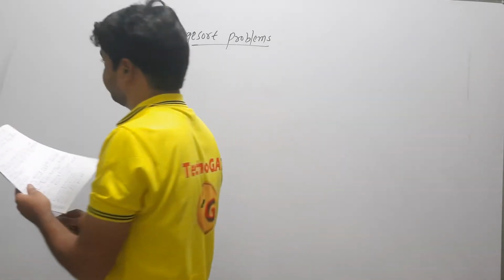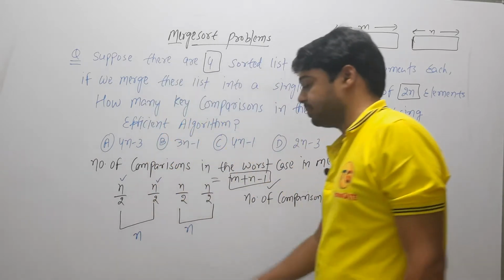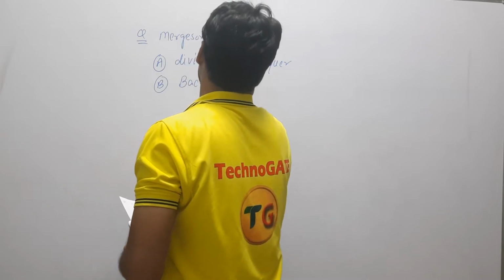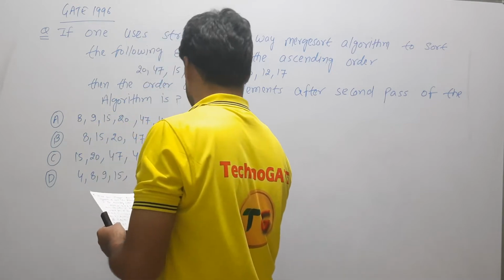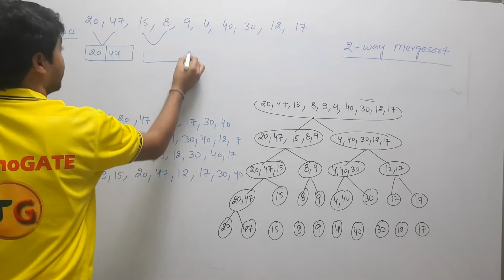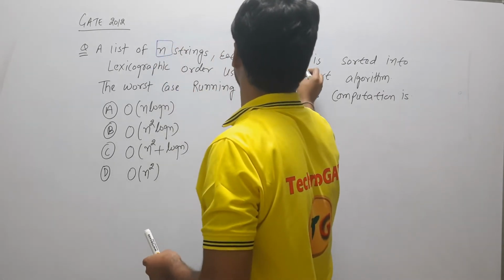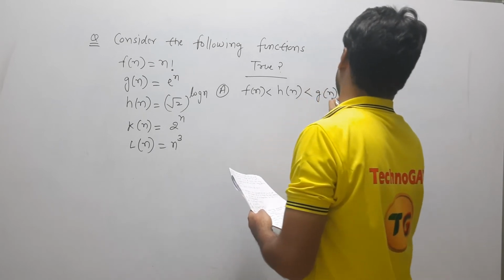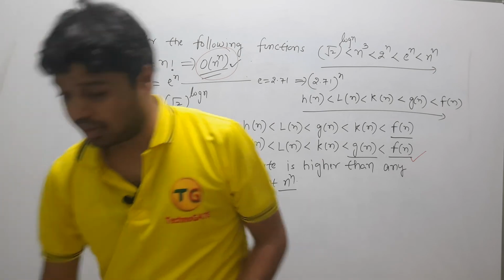24.mergesort problems part-2